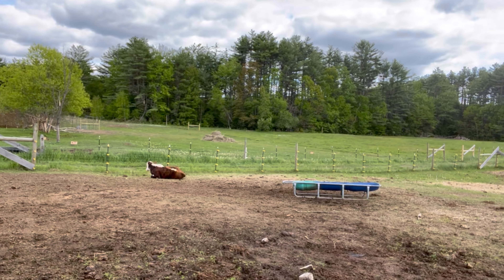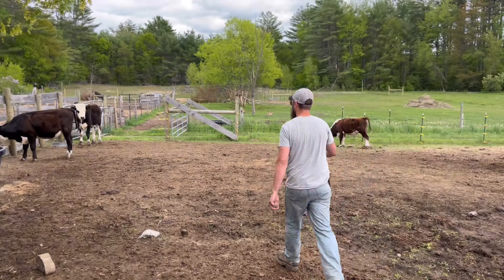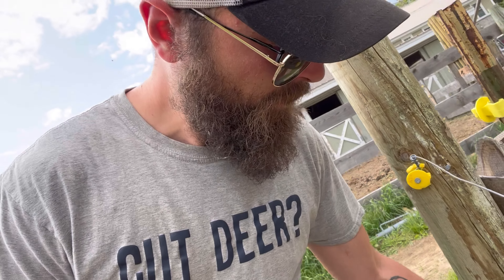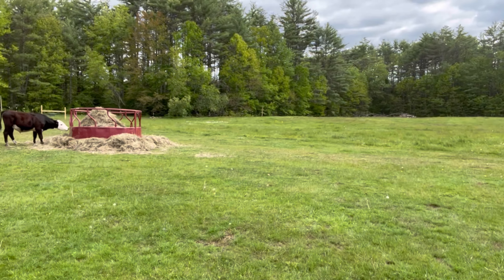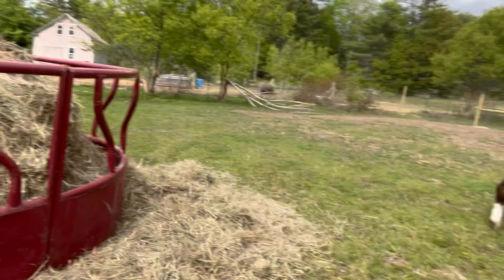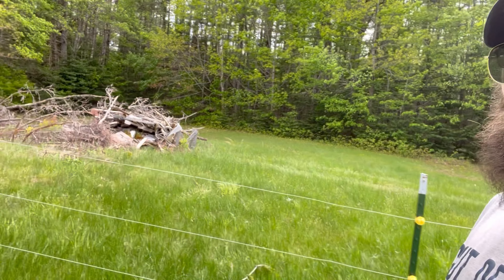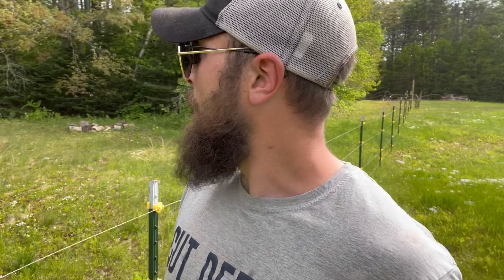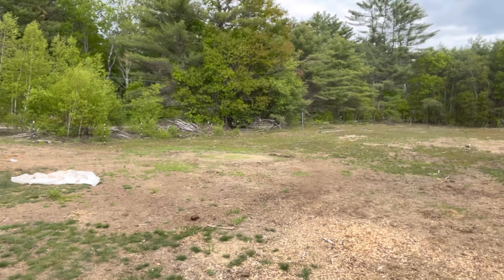Headed to greener pastures!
A quick video of us getting our cows on summer pasture and a short walk through of some of the property you haven’t seen yet!